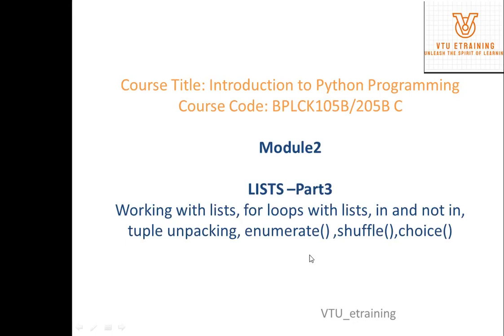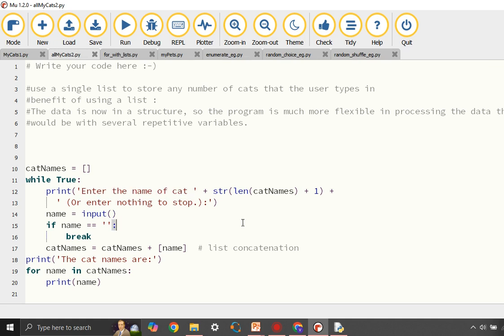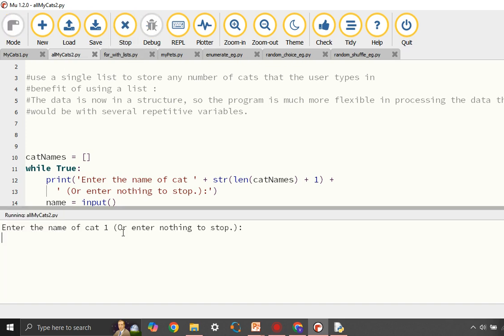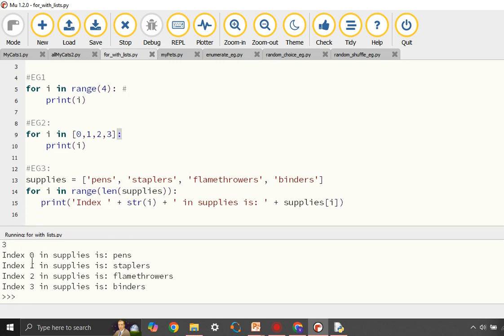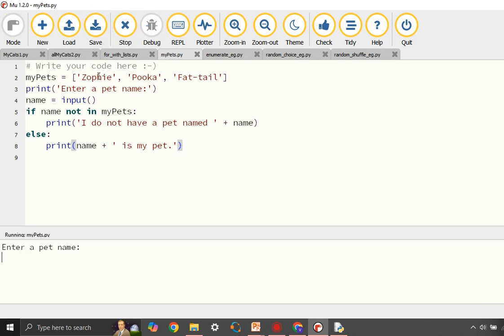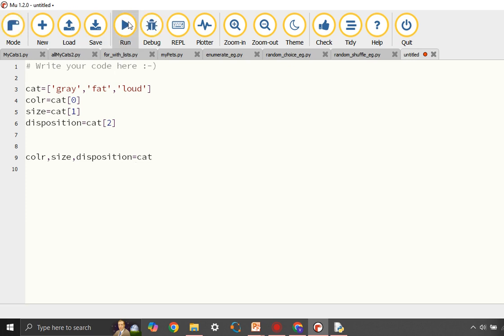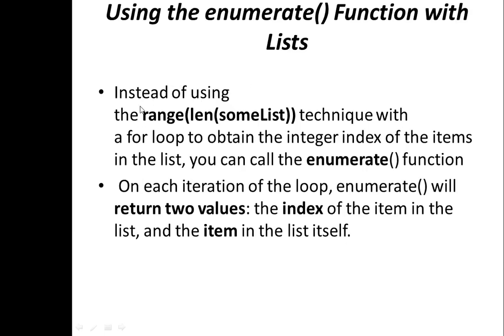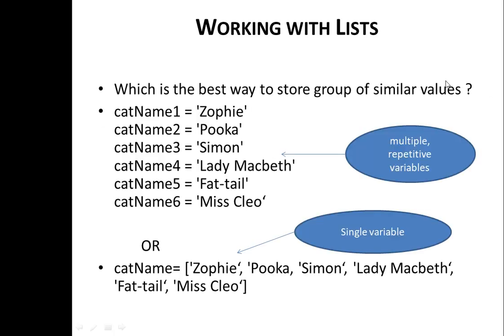Lecture18:Module2|Python Lists: for, in and not in, tuple unpacking, enumerate() ,shuffle(),choice()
In this lecture, we discuss the following topics:

1. how we can work with list
2. using for loop with lists
3. in and not in
4.tuple unpacking or multiple assignment tricks in lists
5.enumerate()
6.random.choice()
7.random.shuffle()
Data structures: How to use data structures like lists, tuples, sets, and dictionaries in Python